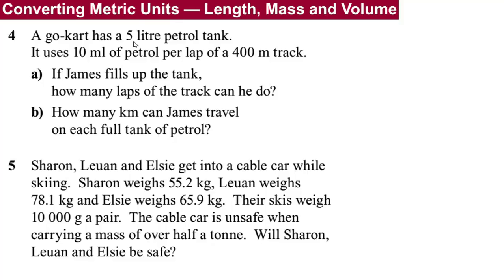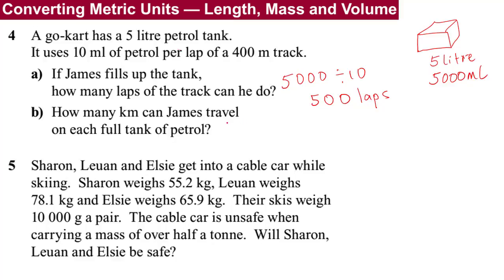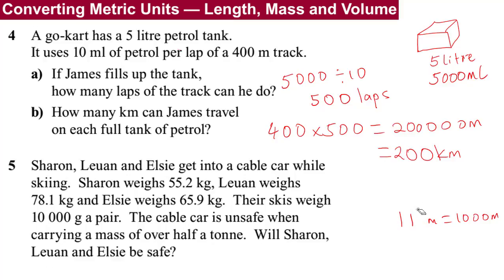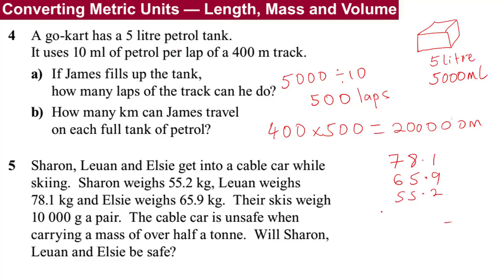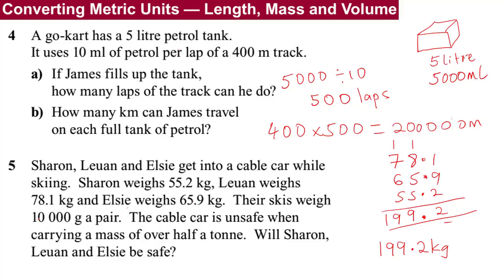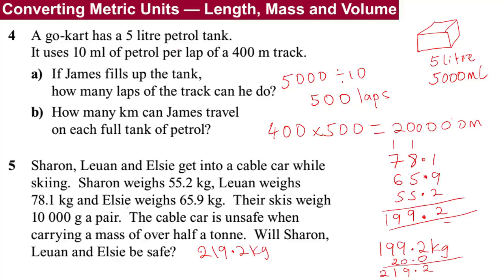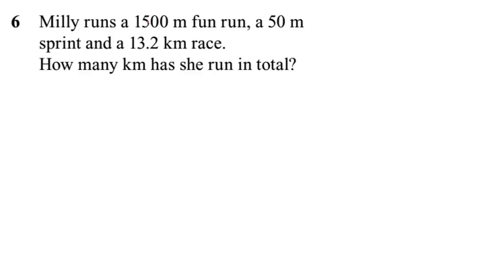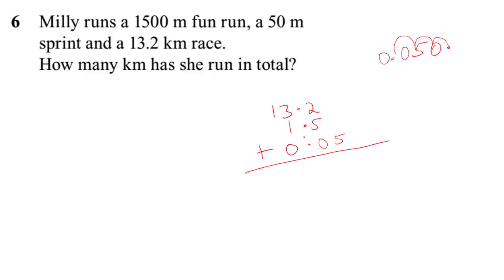UNIT CONVERSION LESSON 2